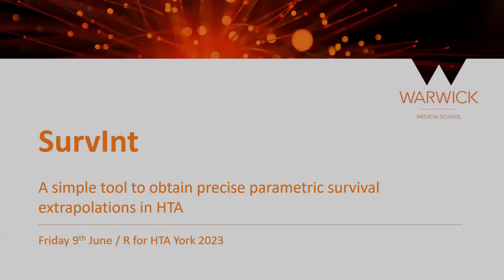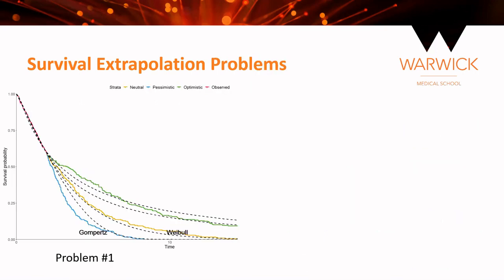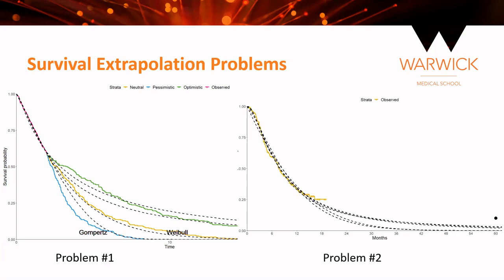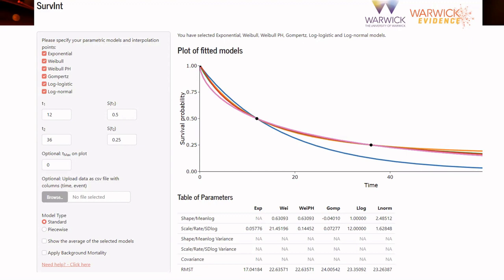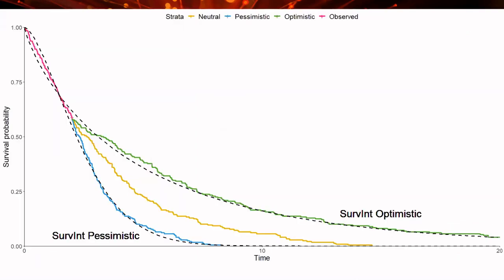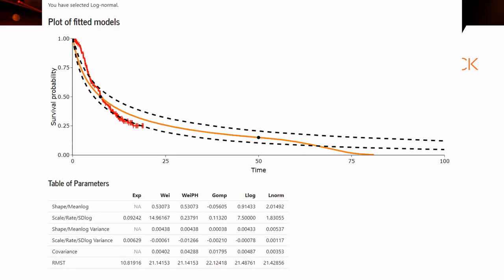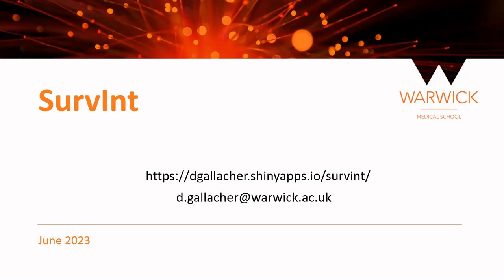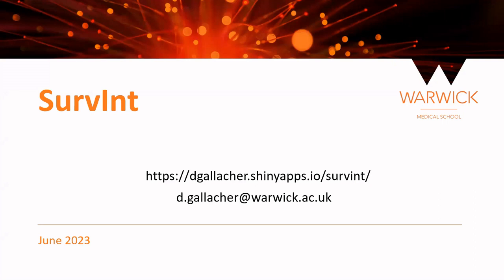R for HTA 2023 Workshop - Daniel Gallacher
Daniel Gallacher - SurvInt: A simple tool to obtain precise parametric survival extrapolations in HTA